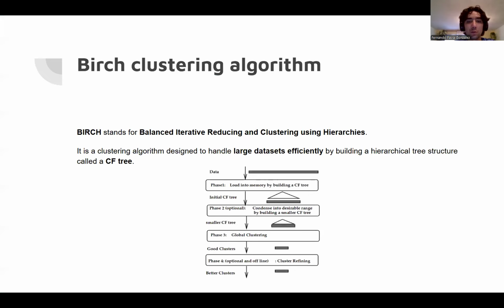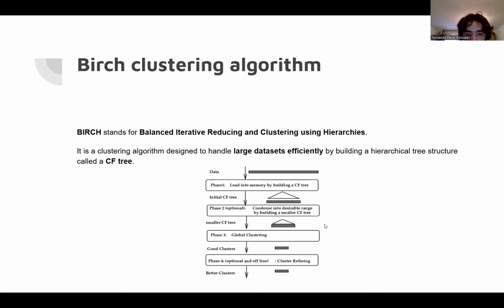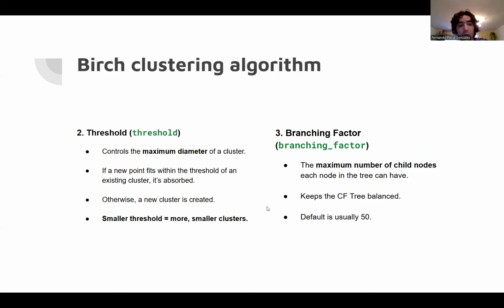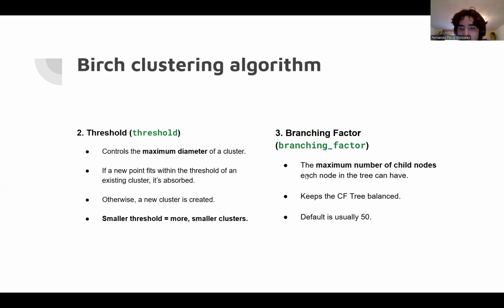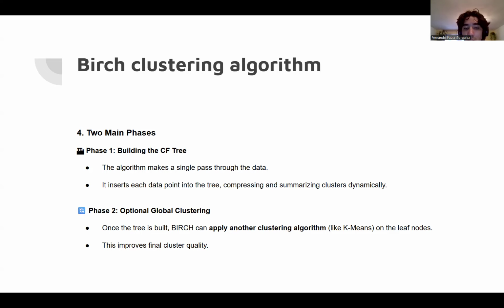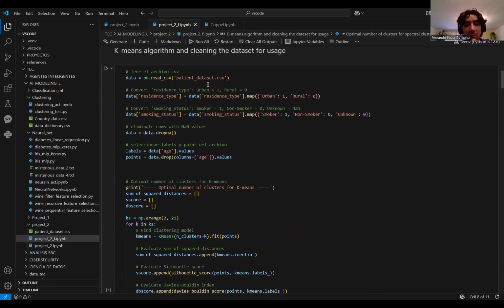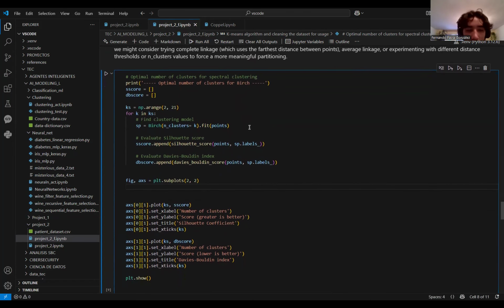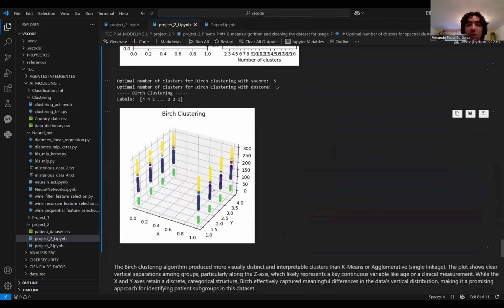Birch clustering algorithm (quick lesson)